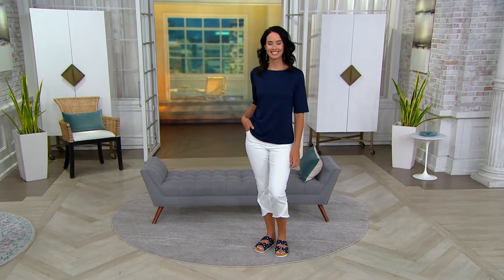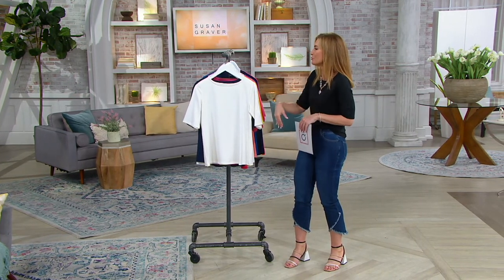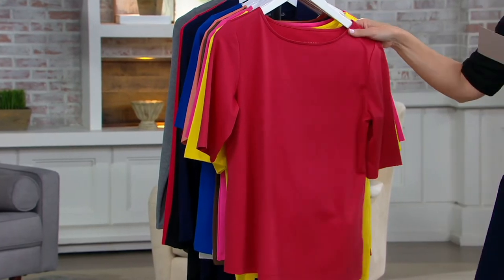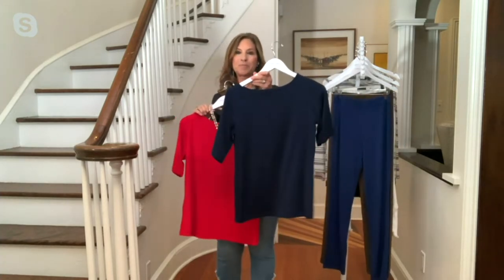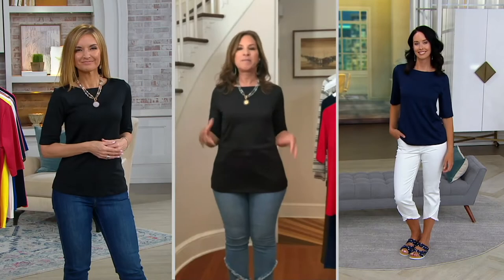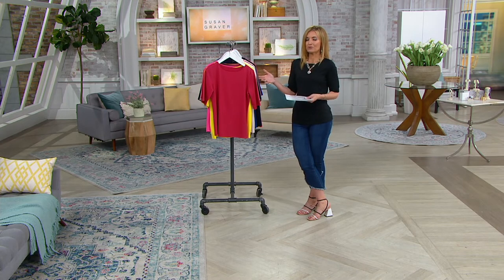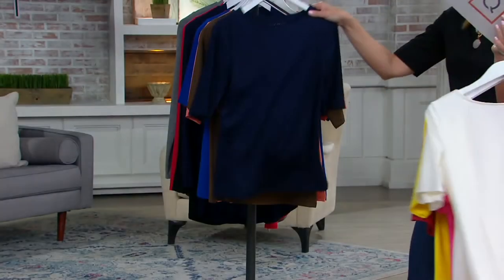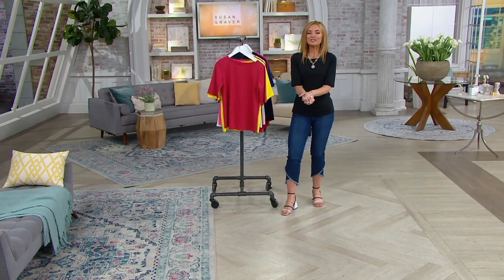Susan Graver Essentials Butterknit Elbow Sleeve Bateau Neck Top on QVC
Delightful details. The classic design of this elbow-length top is topped off with a stylish bateau neckline. This essential look is the building block for your favorite casual outfits. From Susan Graver.